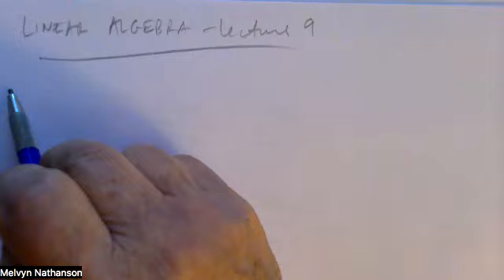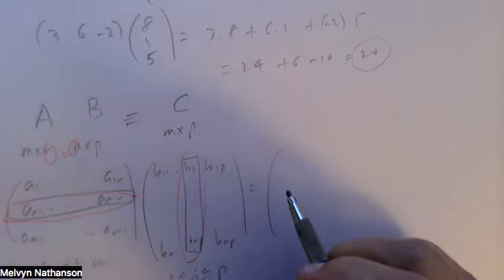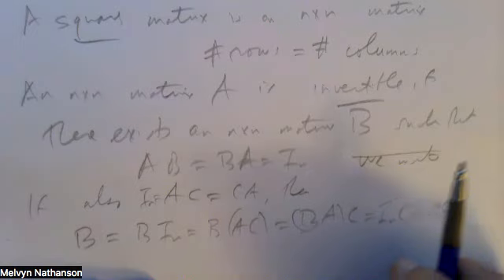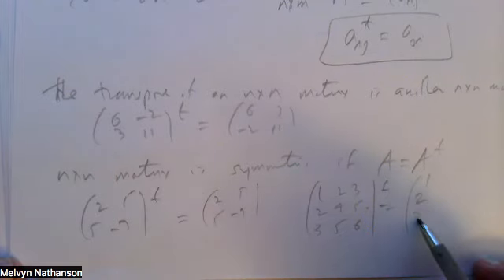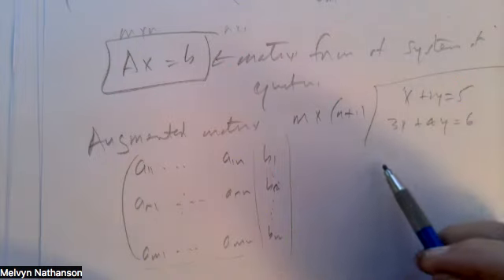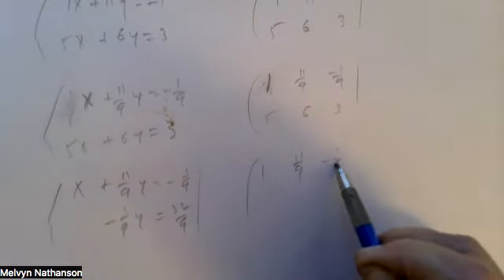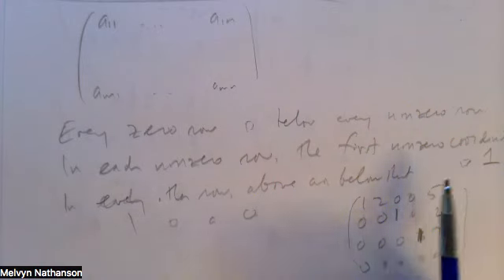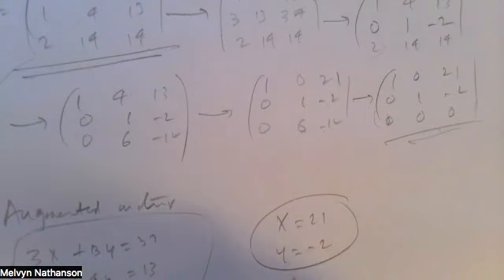Linear algebra lecture 9